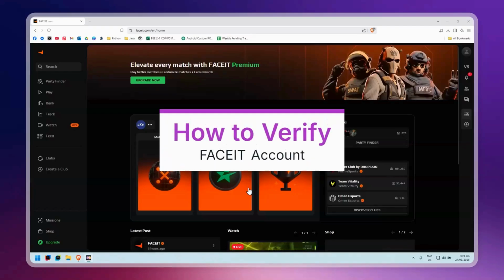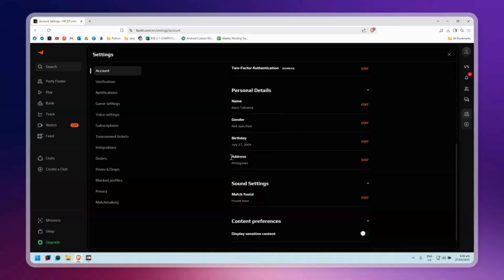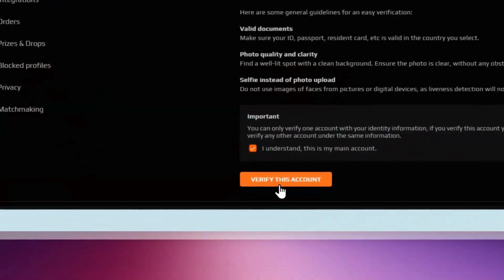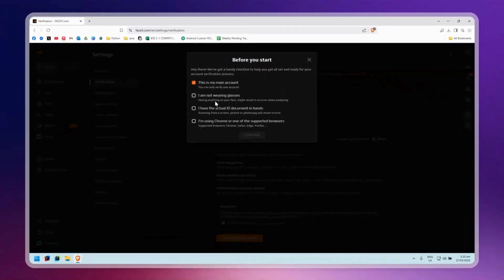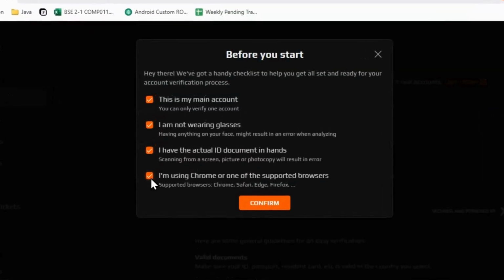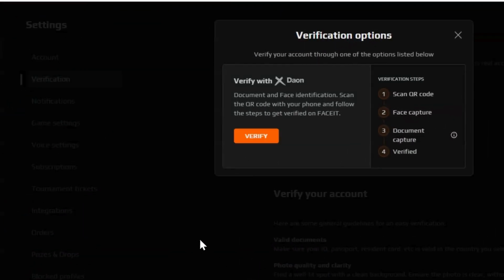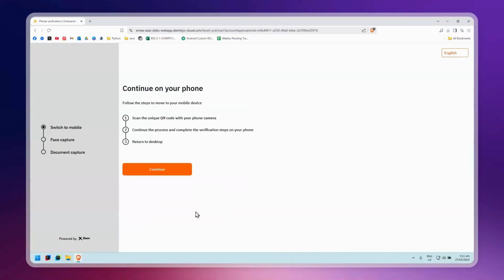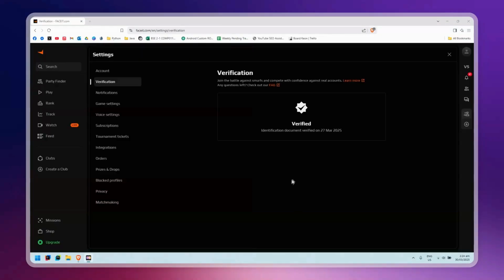How To Verify Faceit Account (2026 Updated Tutorial)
Learn how to verify your Faceit account with this comprehensive 2026 updated tutorial, ensuring your profile is fully optimized for gaming success.